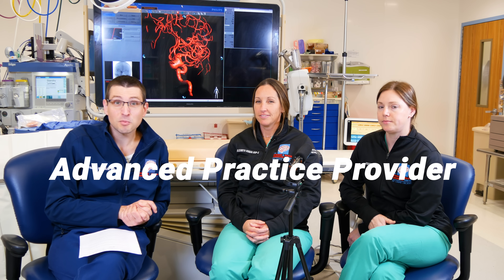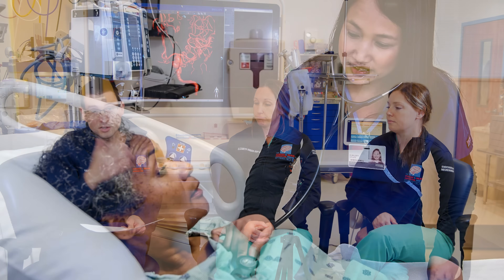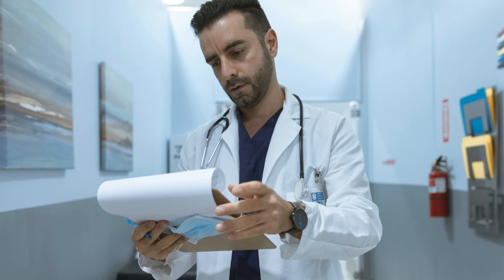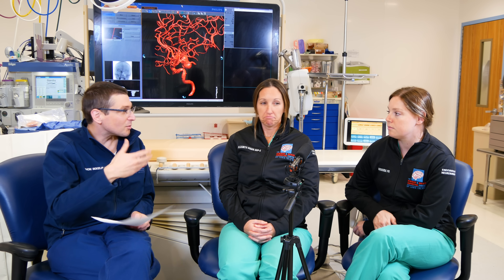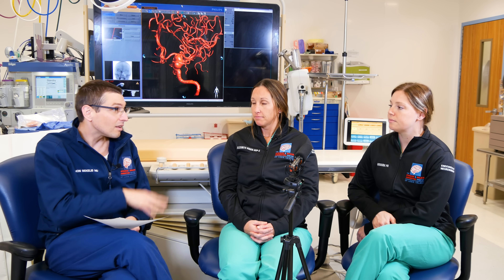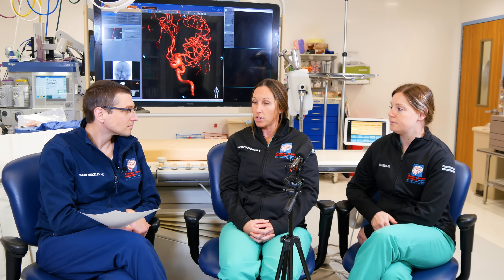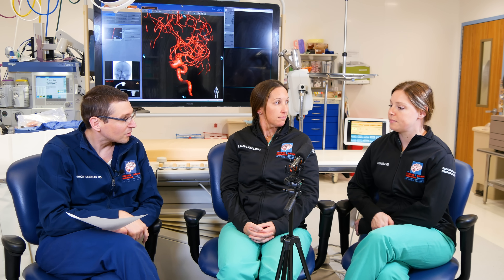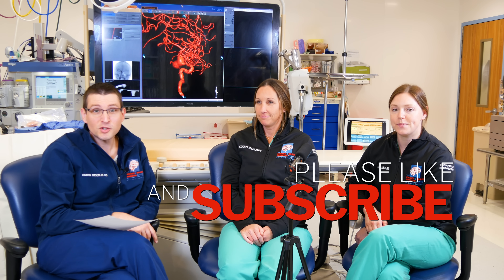How do you Become an Advanced Practice Provider that Operates on the Brain?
Have you ever wondered what it takes to be a PA or nurse practitioner in endovascular neurosurgery? Watch Dr. Kimon Bekelis, Amanda Mirchel PA, and Elizabeth Hogan NP explain the path to achieve a career in neurosurgery. They discuss their every day professional lives and what makes this job worthwhile.